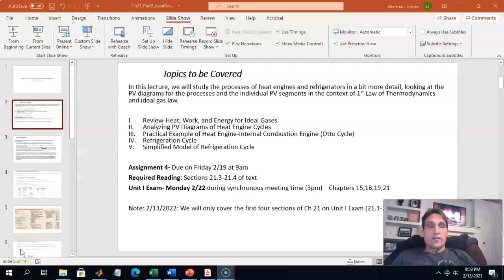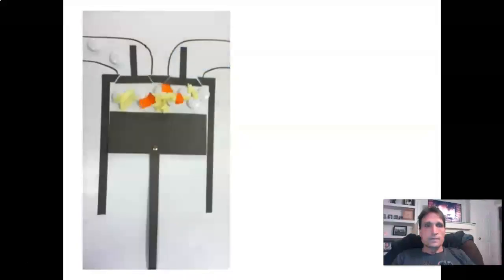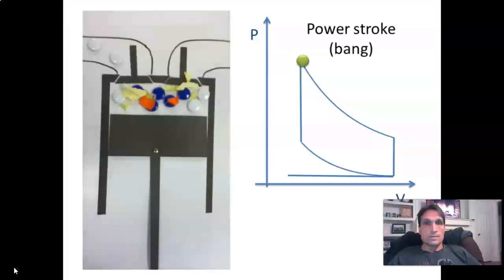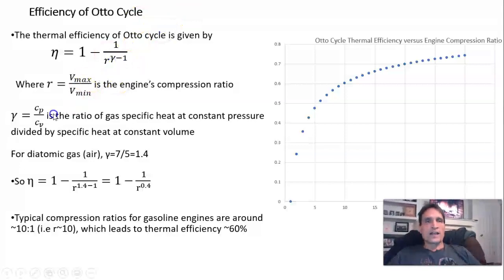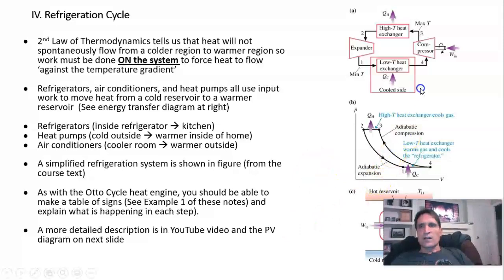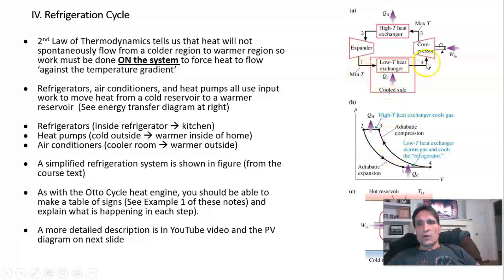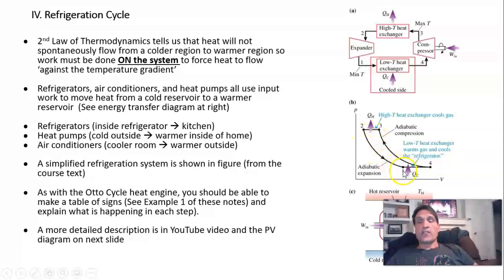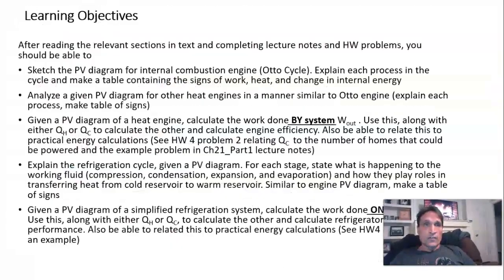02112021_Ch21_Part3_HeatEnginesRefrigerators